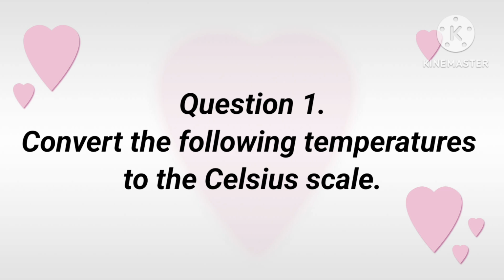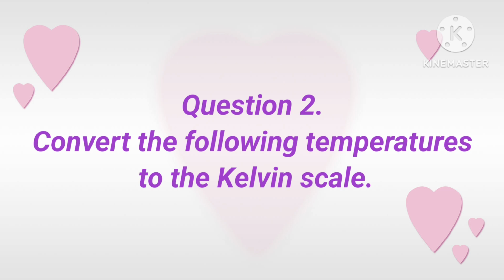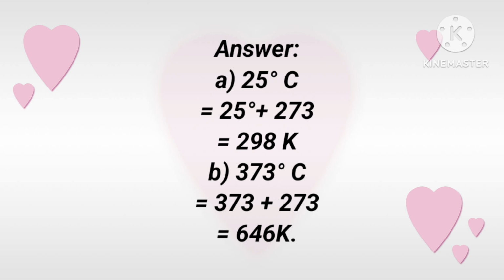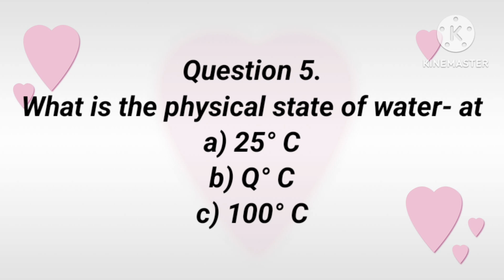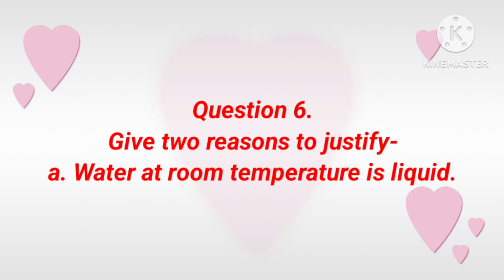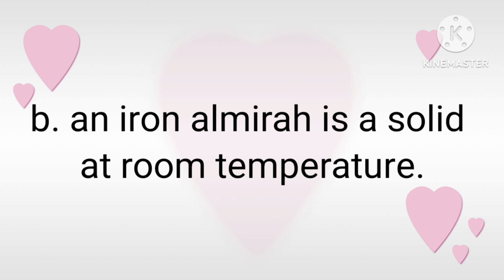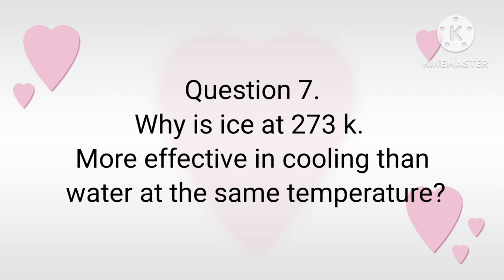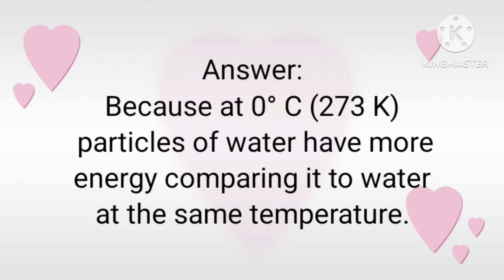Karnataka state 9th std, science chapter 1 matter in our surrounding full excise question and ans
Karnataka state syllabus full notes for the class of9th std, explanation of the notes